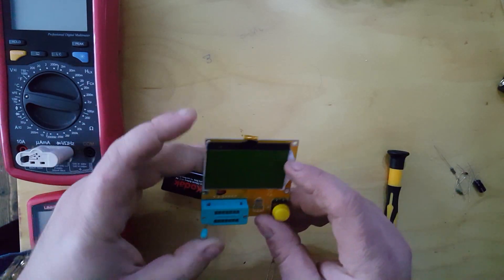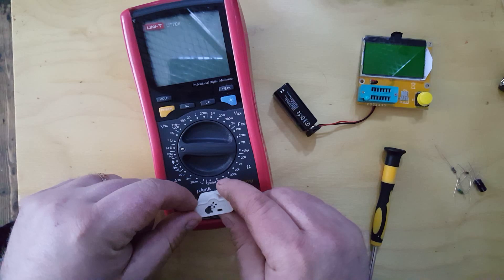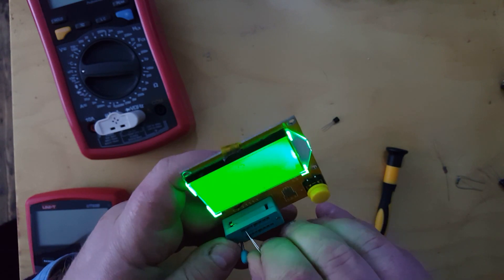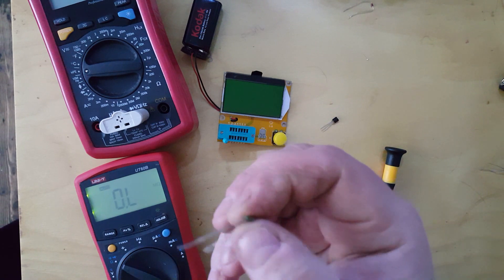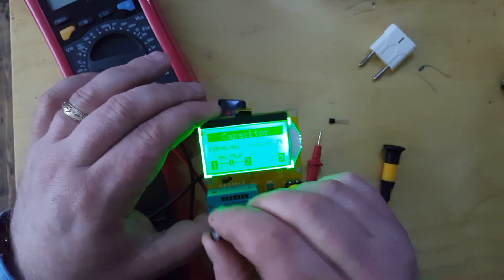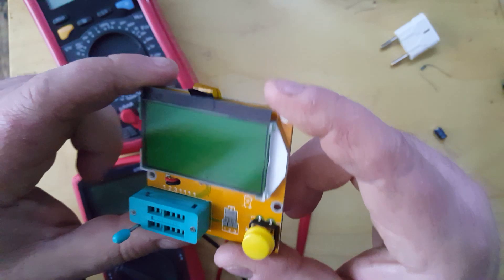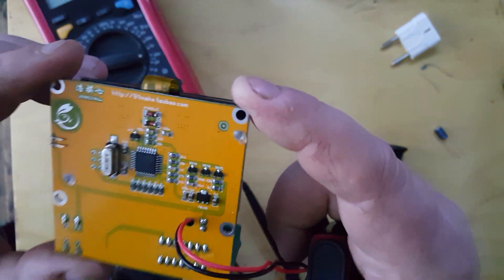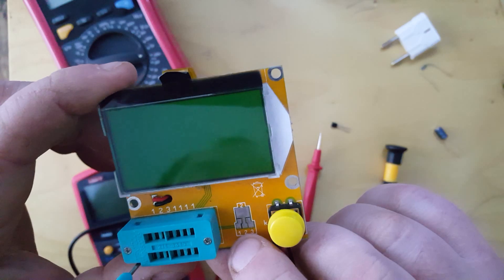Review and test of ATMega328 based component tester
This little device was sold as "Mega328 SMD/DIP Transistor Tester Diode Triode Capacitance Meter MOS PNP" and cost $10.00 including delivery.

It doesn't test triodes, they are valves which need some heavy duty testing equipment. However, it does test just about any other common electrical component you can think of.

It test the component, displays a diagram on its LCD screen and reports back on the component values.

Does it work. Sort f. It correctly identifies everything, but always over reports values. So  a 6k2  ohm resistor will be reported as a 6k4 ohm resist. A 80 microfarad capacitor would be reported as a 90 microfard one. The same applies to transistor amplification factors and diode voltage drops.